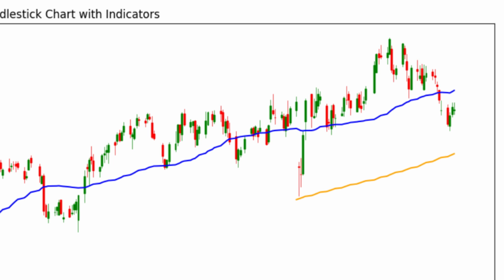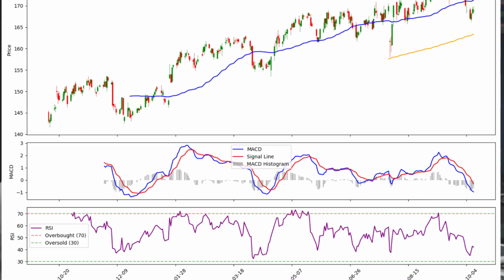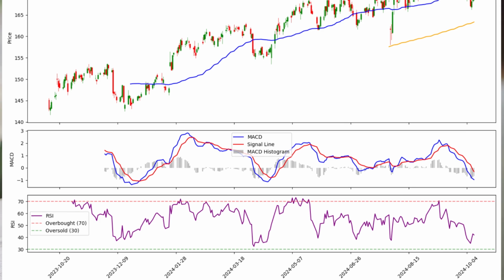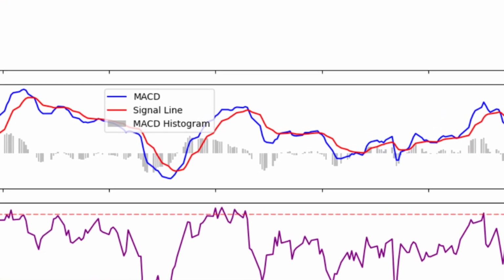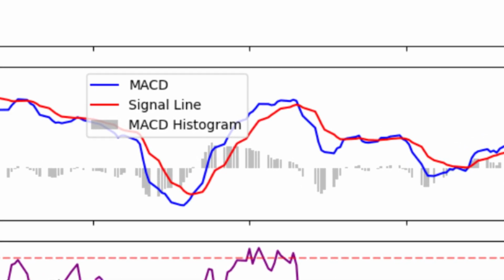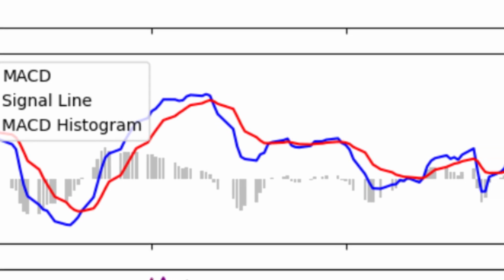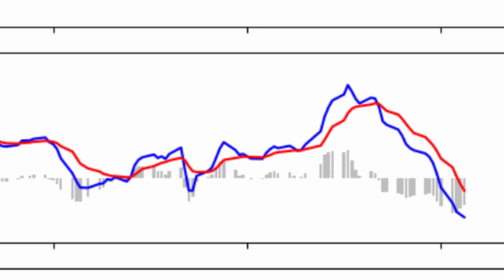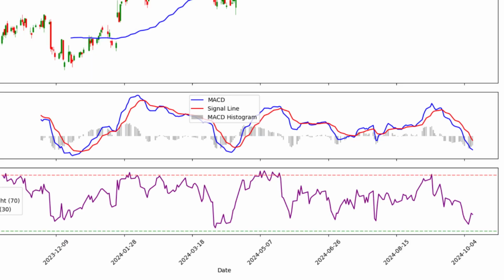Proctor & Gamble - A Dividend King - Buy, sell, or run?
Proctor & Gamble
A Dividend King
Buy, sell, or run?

Welcome friends! Today, we’re putting our analytical skills to the test by taking a deep dive into Procter & Gamble, which uses the symbol, P G. We’ll use our proprietary technical toolkit to analyze the stock’s price action and our quicklook fundamental tools to get a sense of the company’s financial health and value. If you’re ready for a comprehensive breakdown of Procter & Gamble, let’s get right into it!